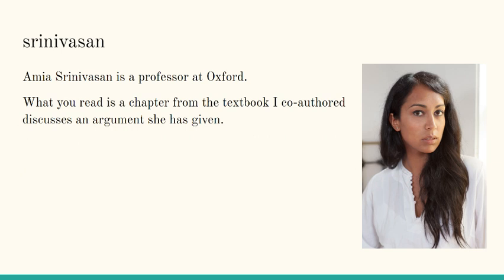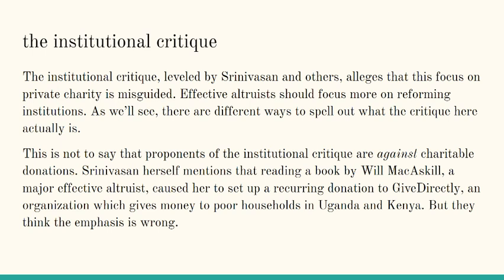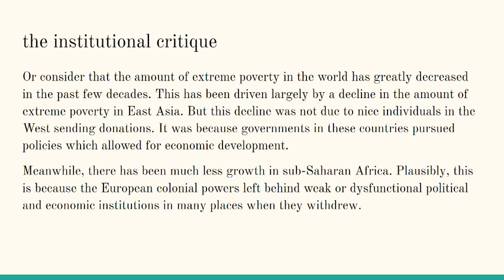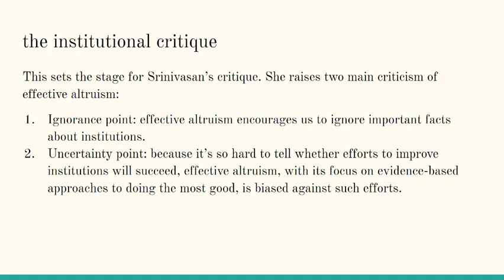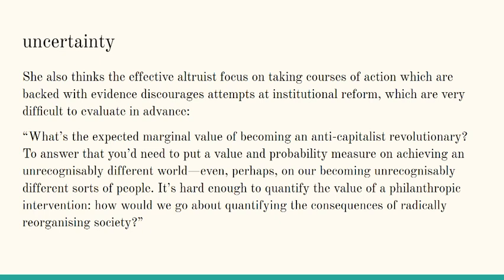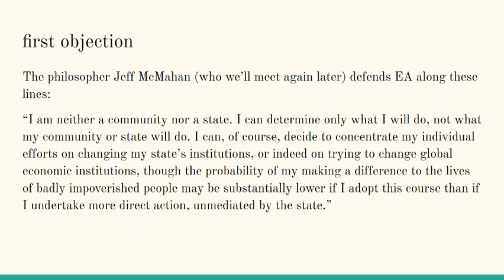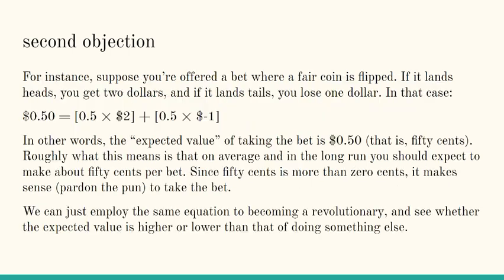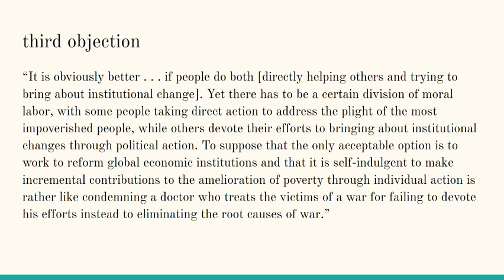Lecture 8: The Institutional Critique of Effective Altruism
This video is part of a complete ethics course I taught. I will be uploading all the videos in the series in a playlist over time.

The piece discussed in this lecture is a chapter from a book I co-authored, *Applied Ethics: An Impartial Introduction.